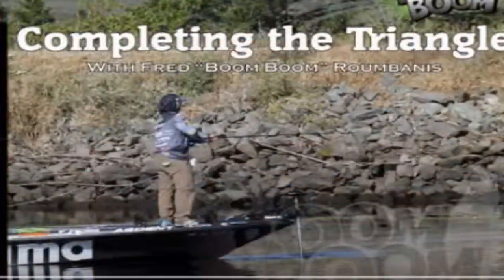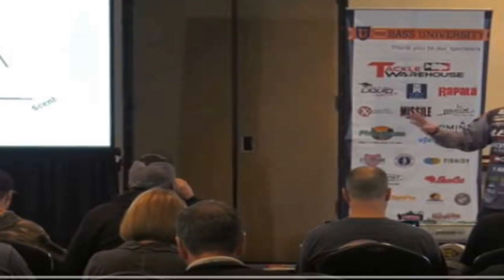Fishing TOUGH Conditions - Bass U Secret Tips LIVE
Want to ask fishing questions and win free tackle? Try our site, FREE!
You also get unlimited access to 300+ fishing seminars from top tournament bass fishing pros, like Kevin VanDam (KVD), Gerald Swindle, Bill Lowen, Gary Klein and more!

The Bass University TV welcomes Bassmaster Elite Series tournament anglers Adrian Avena to discuss what to do when fishing gets tough. Do you downsize baits? Do you slow down your lure presentation? Find out in this live bass fishing show, beginning at 10AM ET.

We also have FLW rookie and spotted bass expert Rob Jordan talking about fishing the underspin.